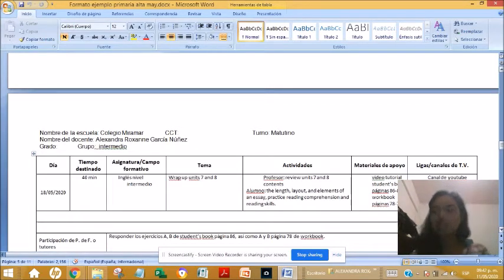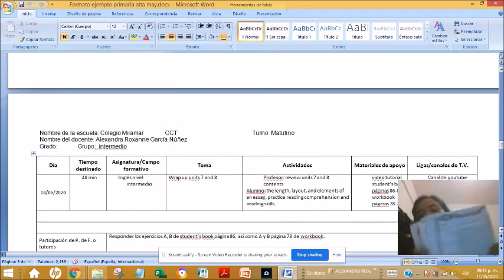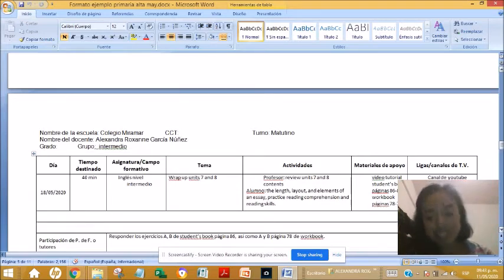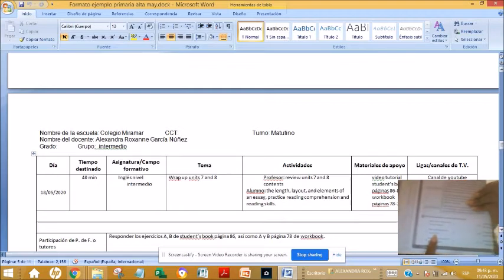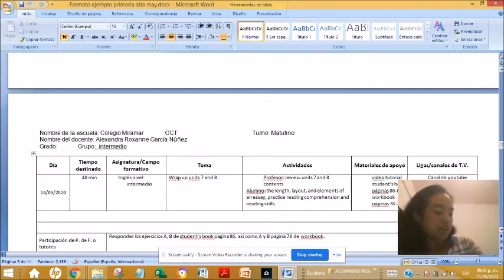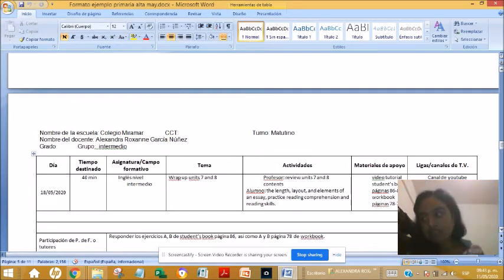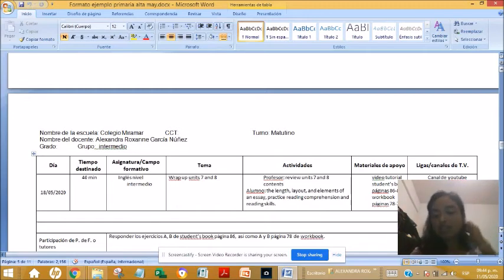CLASE DE ING. INTERMEDIO PRIMARIA ALTA - JUEVES 14 DE MAYO DEL 2020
CLASE DE INGLES INTERMEDIO PRIMARIA ALTA: review.